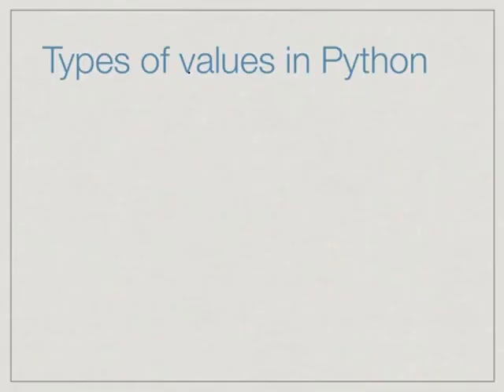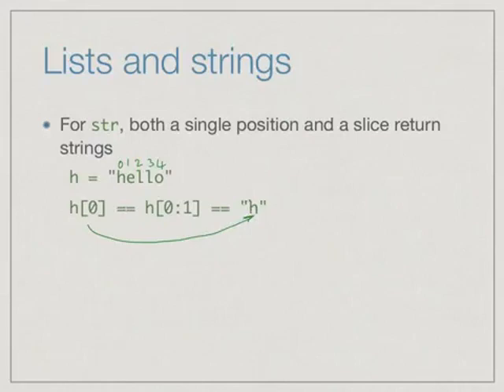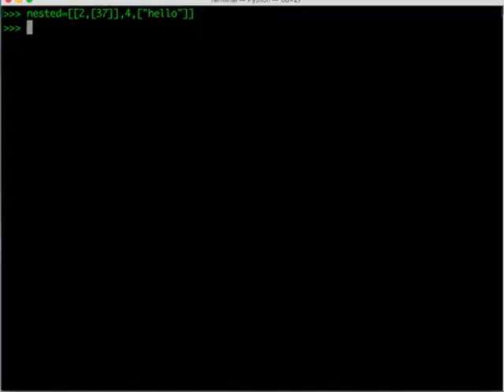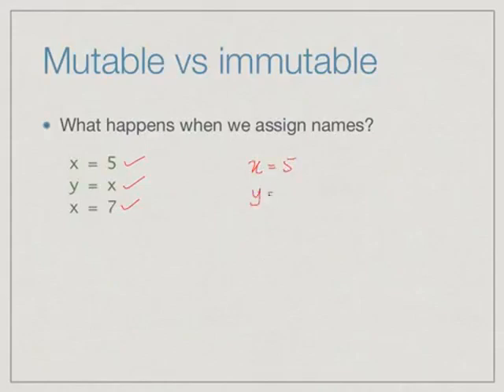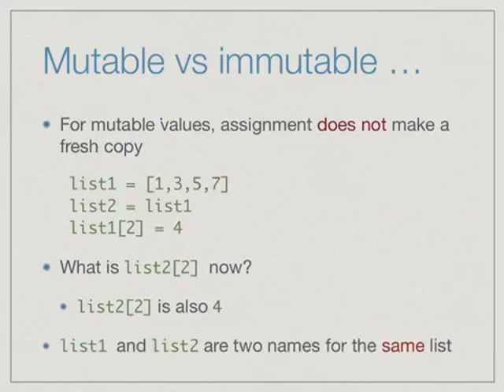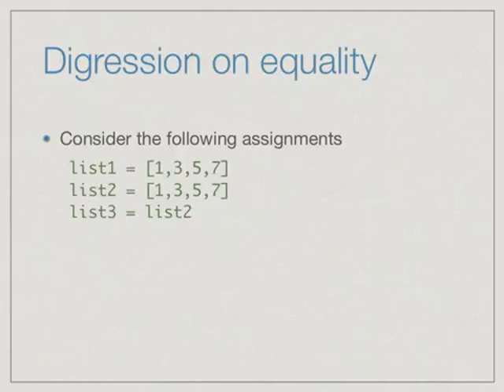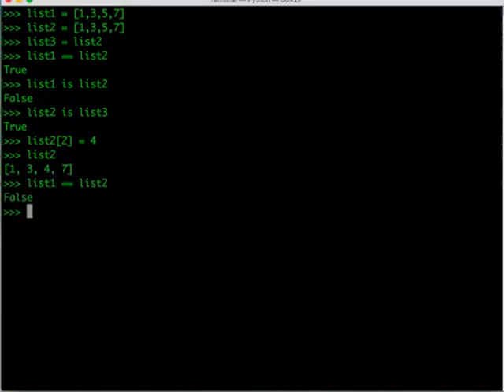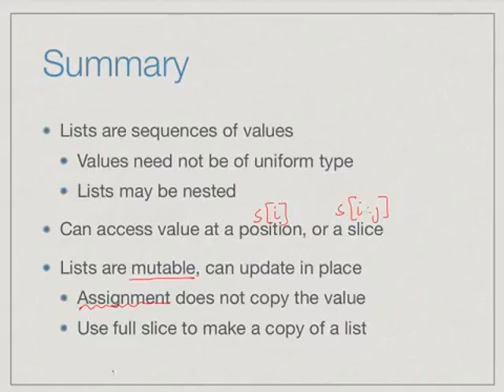week 2 lecture 3